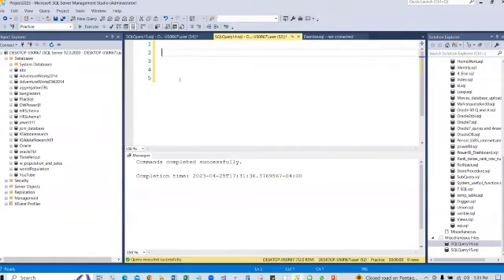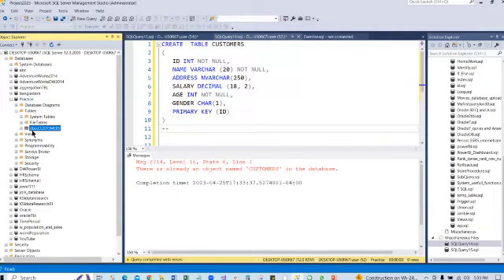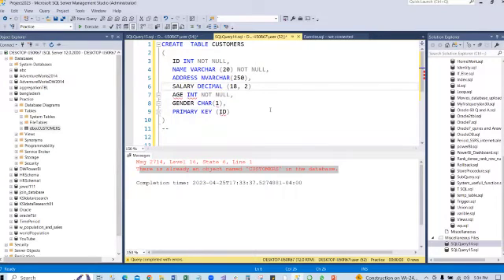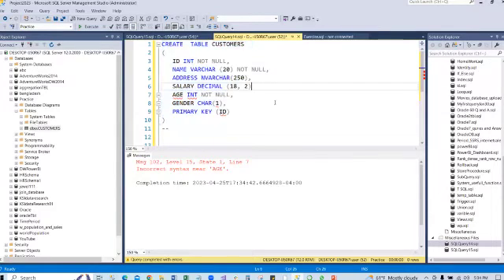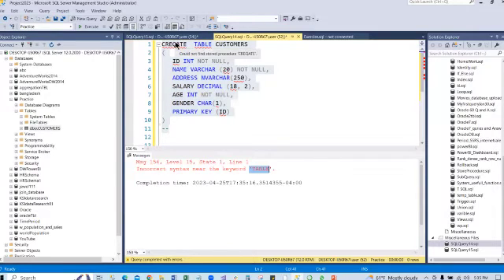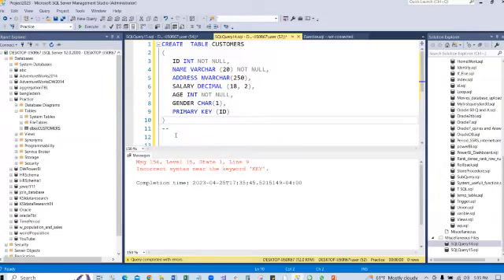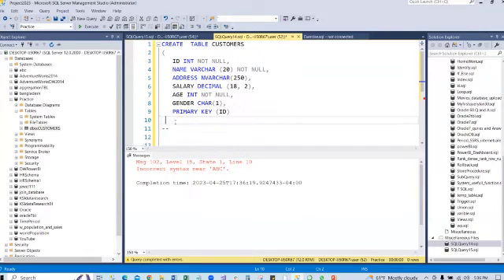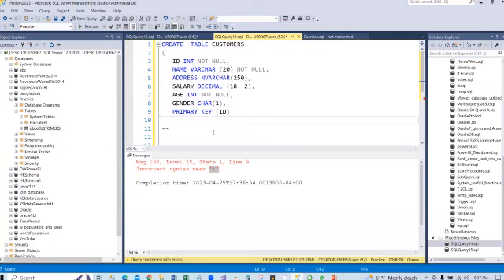Incorrect syntax near......II How to debug your error message II For Beginner II SQL Server II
In this video I have shown  "How to Debug Your Code?
Looking through the error messages" in SQL server for beginner.
When you write code it make error message . So, get the solution from this lesson.